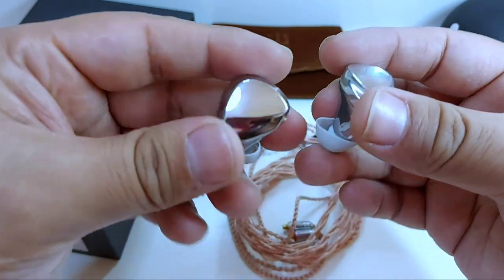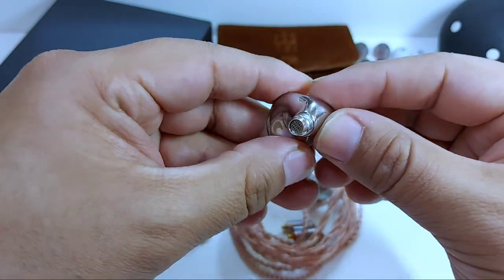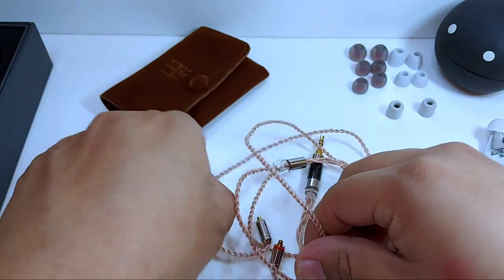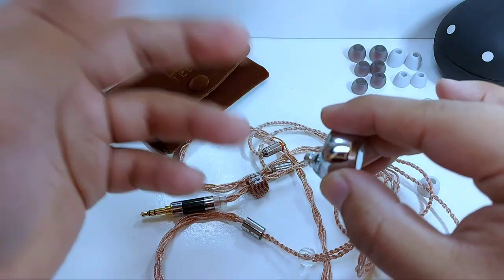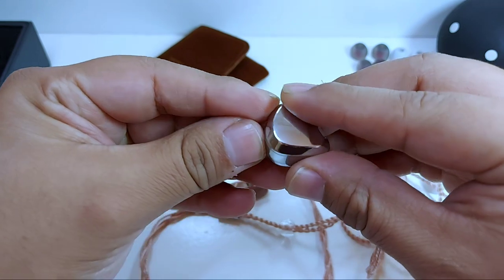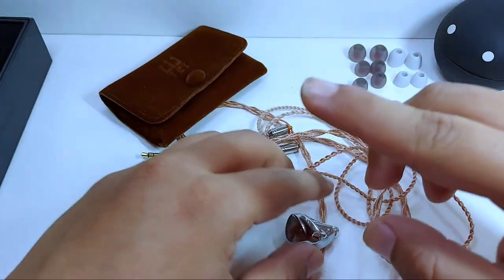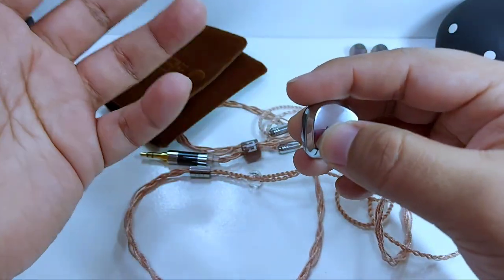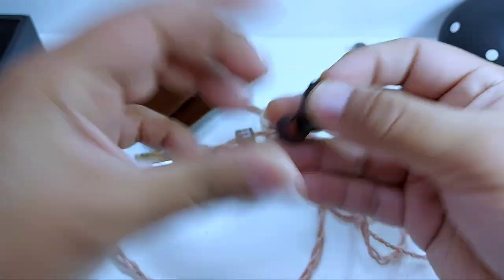TRI I3 | Una Charla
Tres tecnologías de drivers en un solo auricular. Los I3 de Tri Audio, con un diseño reluciente y corpulento, entrega un sonido que se adapta a tu escucha.
Dale un vistazo a la revisión de Roys sobre los Tri I3. Gracias a su apoyo, tenemos a estos auriculares en el canal.
Timing:
2:08 Diseño
4:20 Accesorios
7:40 Especificaciones Técnicas
8:57 Características del Sonido
18:32 Comentarios Finales